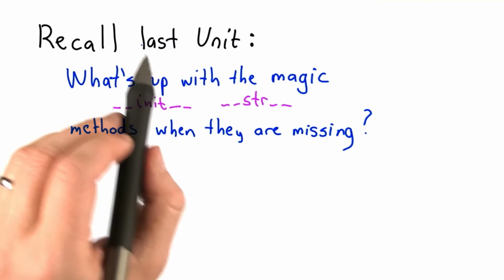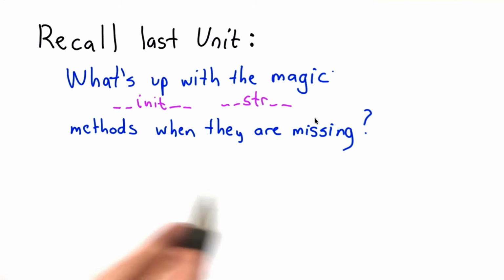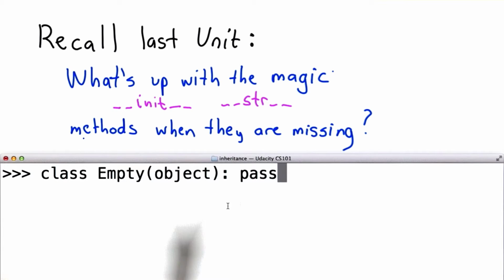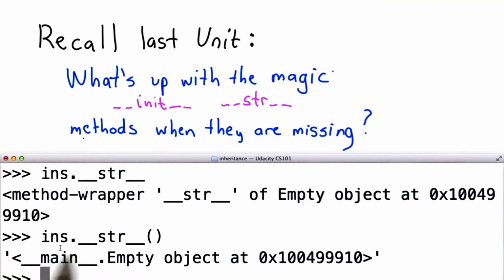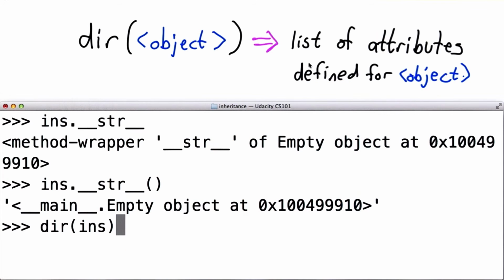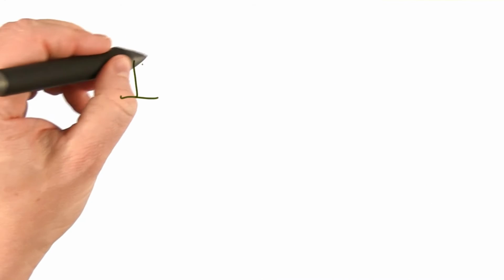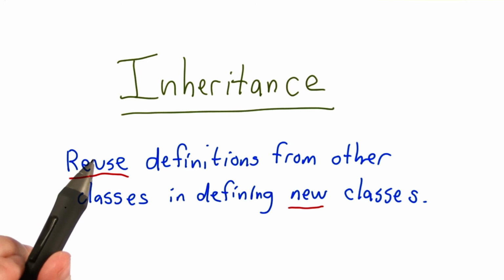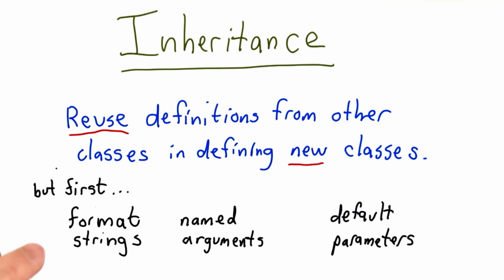Inheritance and Bears - Intro to Computer Science